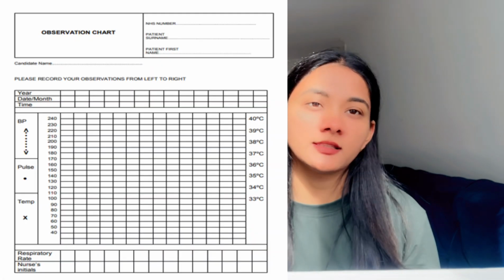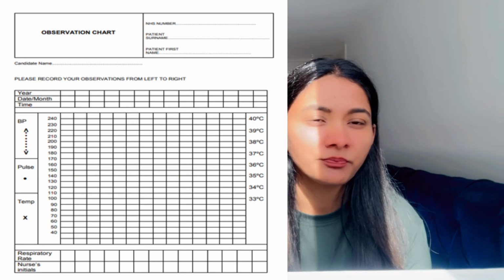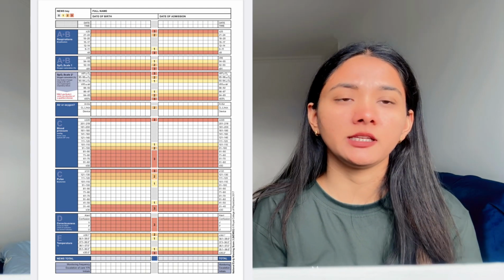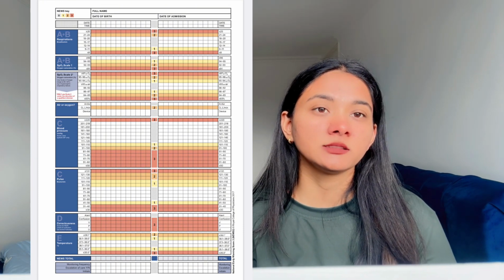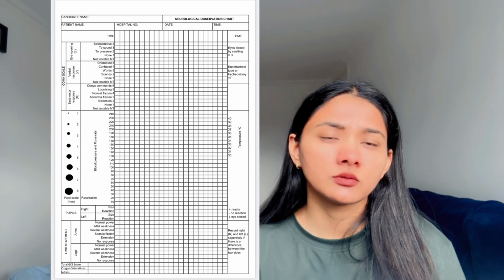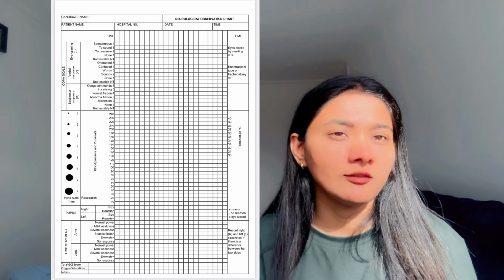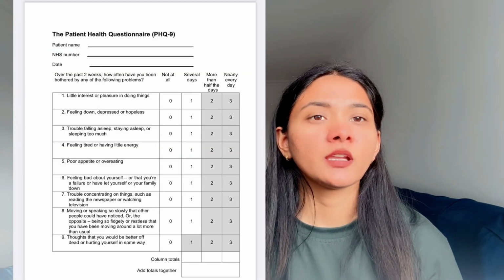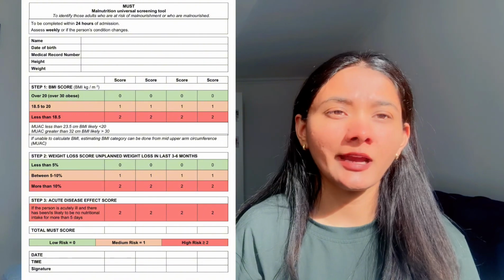Types of documentation charts in Assessment station .what type of charts you will get in Assessment